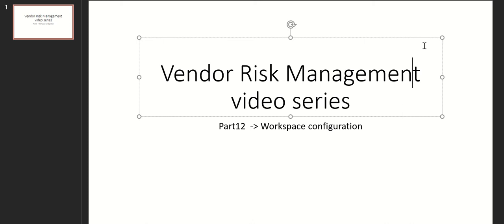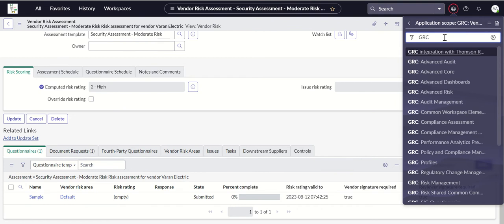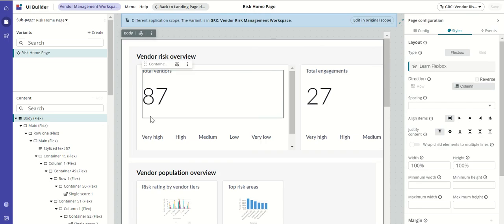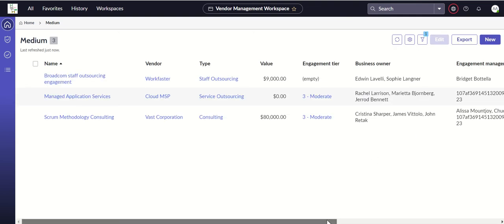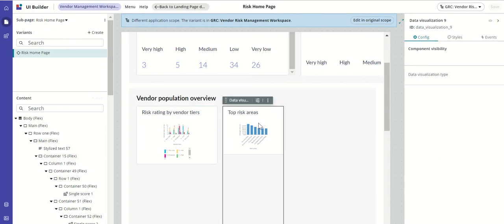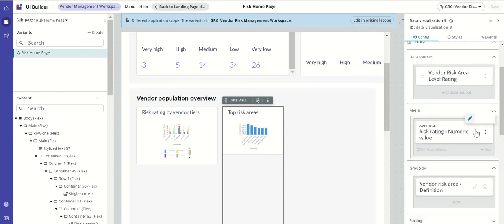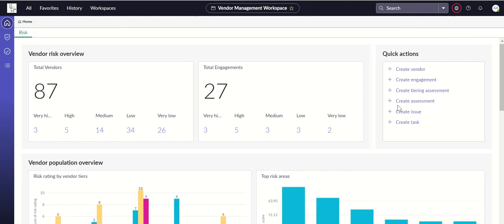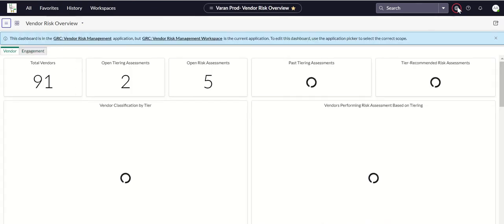Vendor Risk Management Journey Part 12 workspace configuration